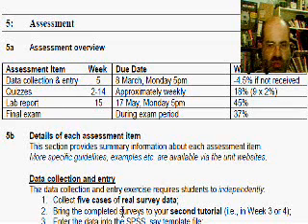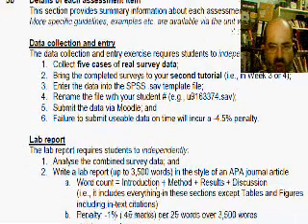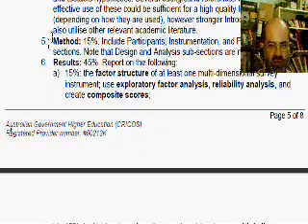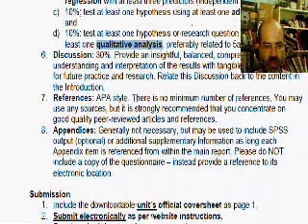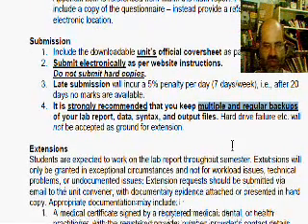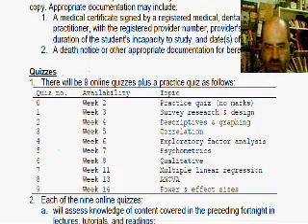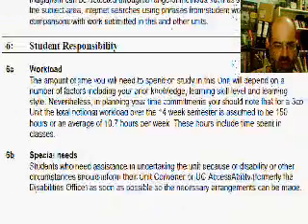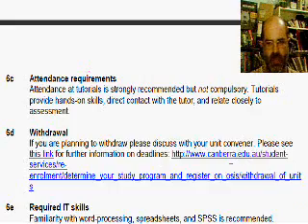Survey Research & Design in Psychology 2010 - Unit Outline Pt 2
Pt 2 focuses on a brief overview of the Assessment for the unit. Also see Part 1